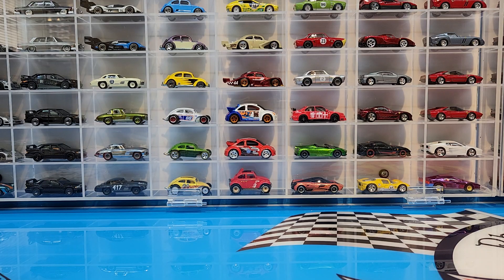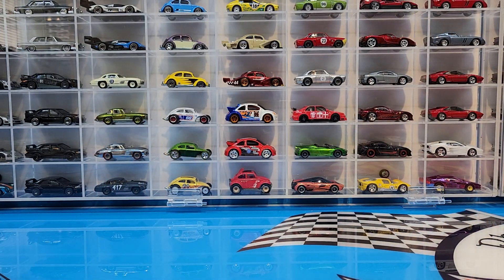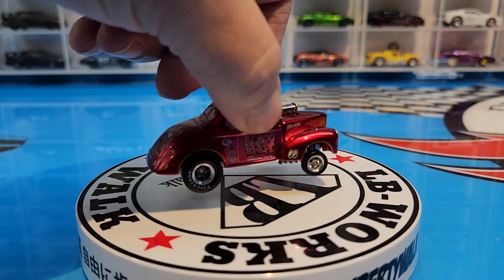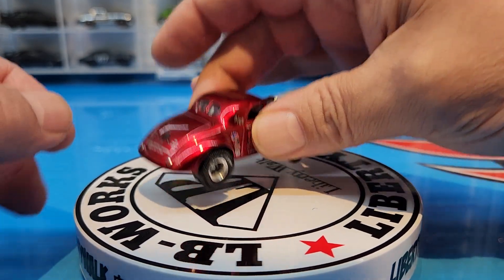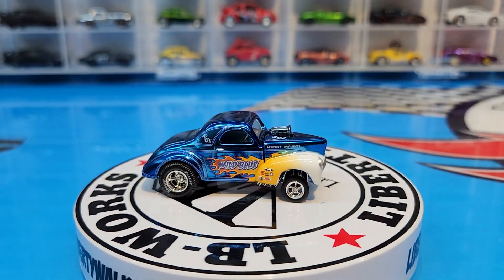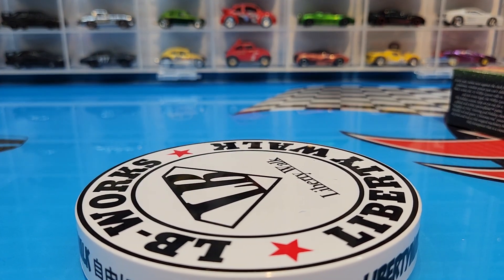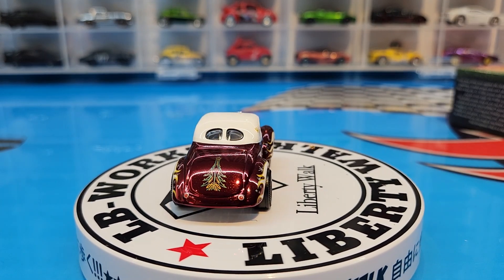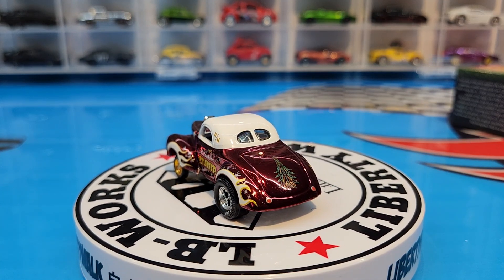hot wheels rlc holiday car